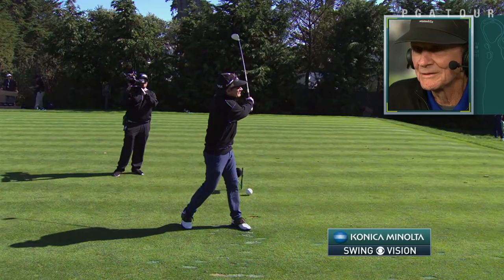Gary Mule Deer's swing is analyzed at AT&T Pebble Beach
In the third round of the 2016 AT&T Pebble Beach Pro-Am, Peter Kostis analyzes Gary Mule Deer's tee shot with the Konica Minolta Swing Vision camera. .